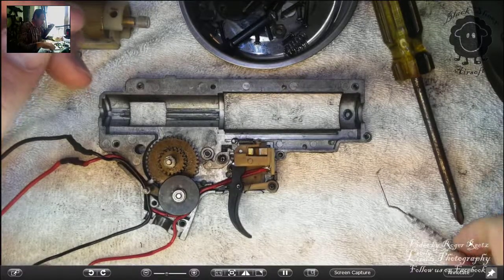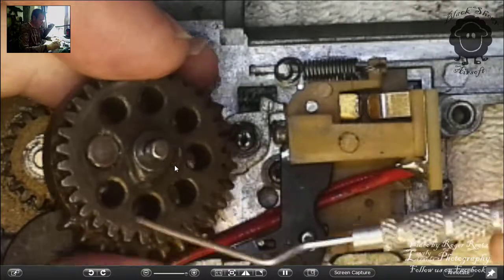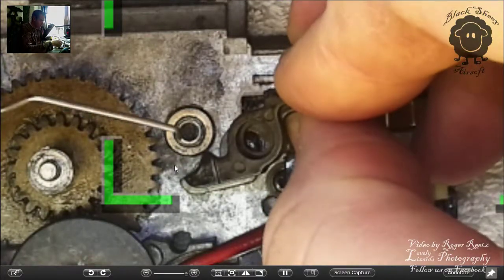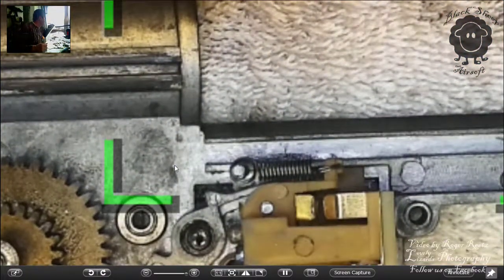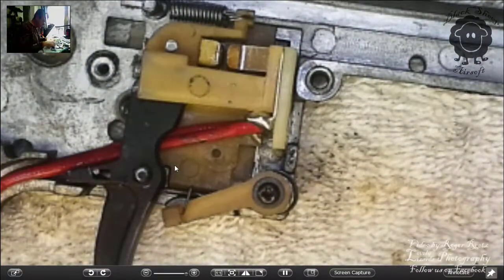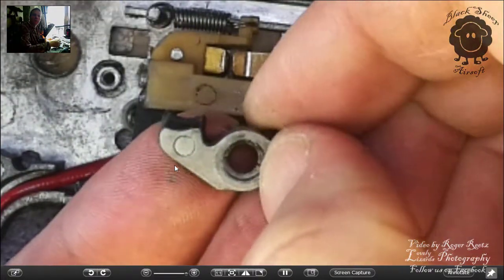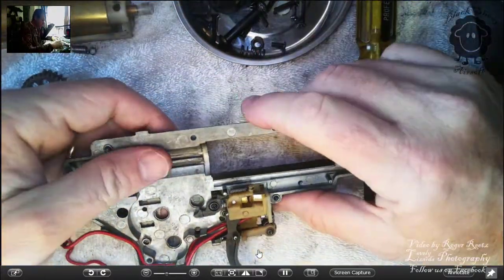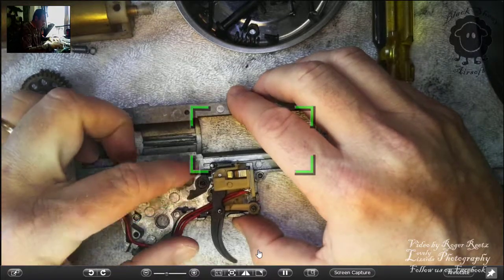Replacing Cutoff Lever and Nozzle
Not my best video, but it does show how I fixed a problem where the AEG would only go full auto when set to semi-auto. I also increased the FPS by about 60 by replacing the nozzle.